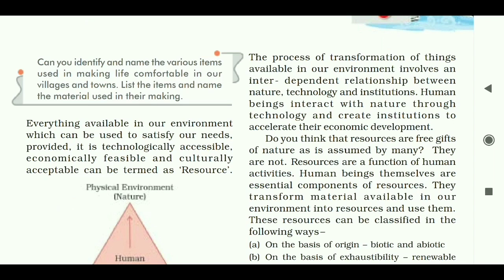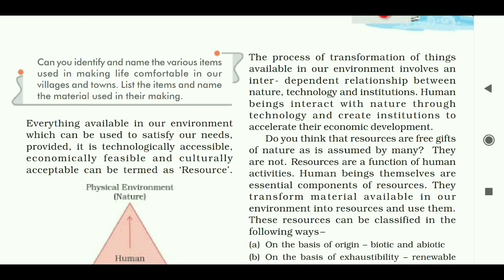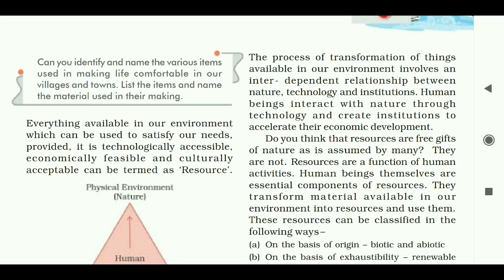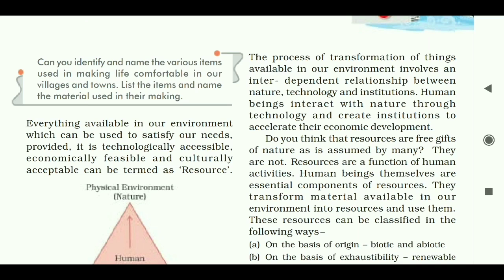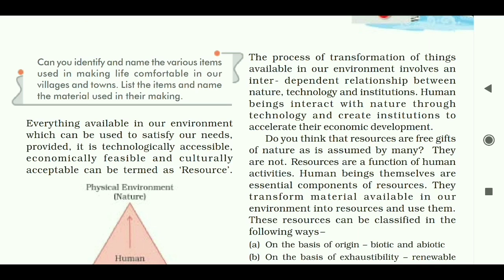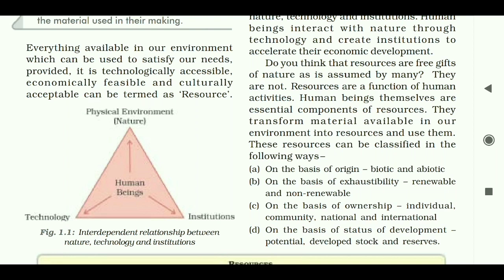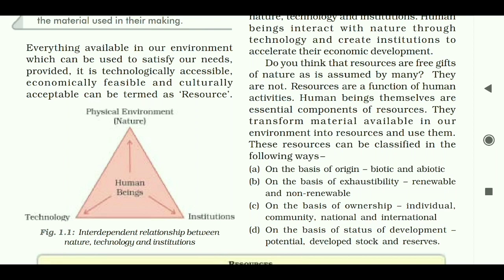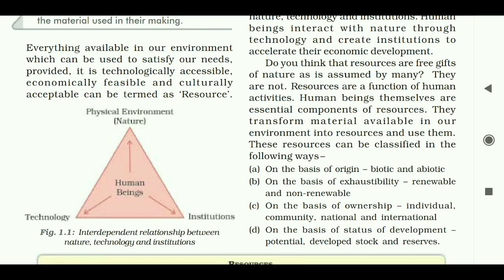Resources And Development- Class 10 Part 1 Explanation Social Science CBSE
Everything available in our environment
which can be used to satisfy our needs,
provided, it is technologically accessible,
economically feasible and culturally
acceptable can be termed as ‘Resource’.

The process of transformation of things
available in our environment involves an
inter- dependent relationship between
nature, technology and institutions. Human
beings interact with nature through
technology and create institutions to
accelerate their economic development.
Do you think that resources are free gifts
of nature as is assumed by many? They
are not. Resources are a function of human
activities. Human beings themselves are
essential components of resources. They
transform material available in our
environment into resources and use them.
These resources can be classified in the
following ways–
(a) On the basis of origin – biotic and abiotic
(b) On the basis of exhaustibility – renewable
and non-renewable
community, national and international
(d) On the basis of status of development –
potential, developed stock and reserves.